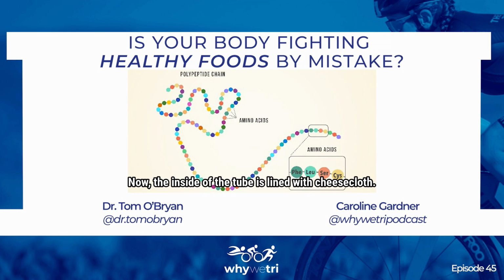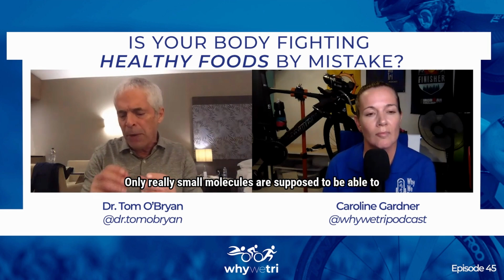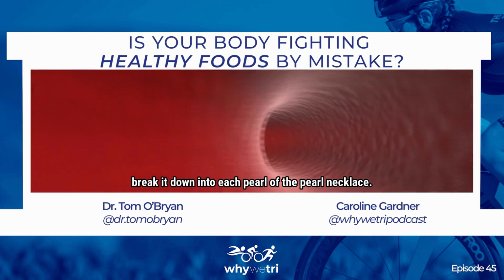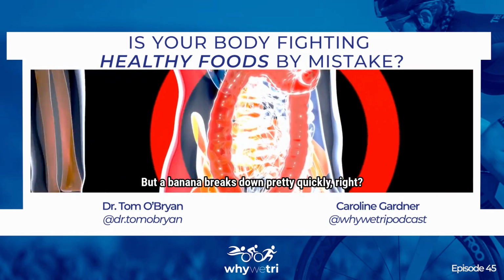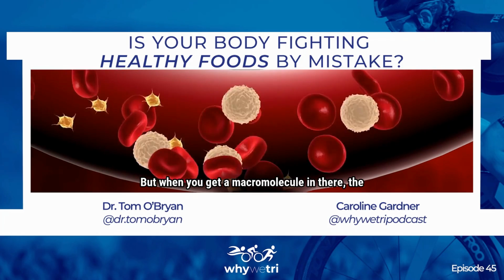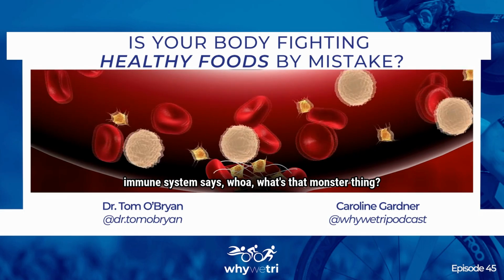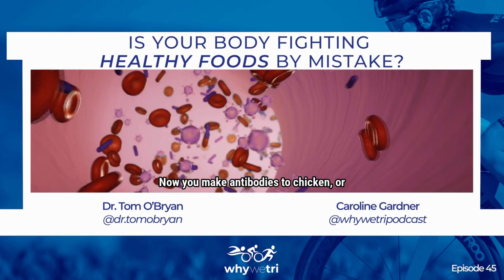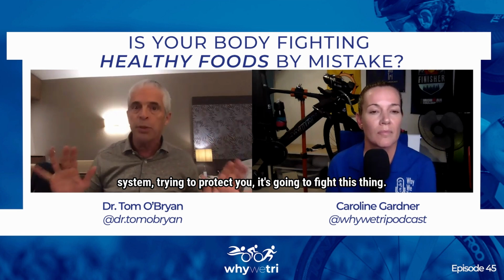Is your body fighting healthy foods by mistake?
Ep 45 - Dr. Tom O'Bryan: Fix Your Brain, Body, and Gut for Triathlon Success

Tom explains to us how our bodies break down food much like a pearl necklace, but sometimes our immune system can fight healthy foods as well.